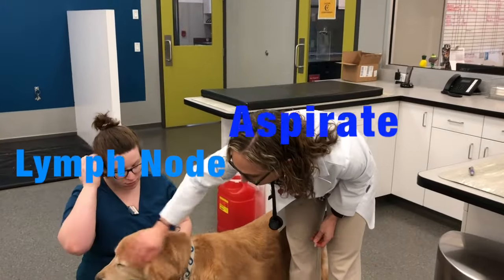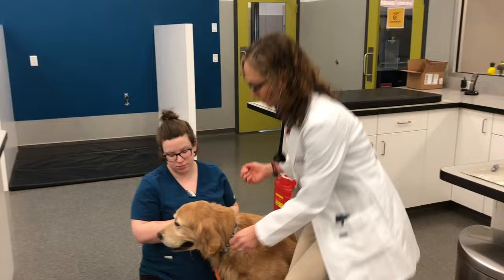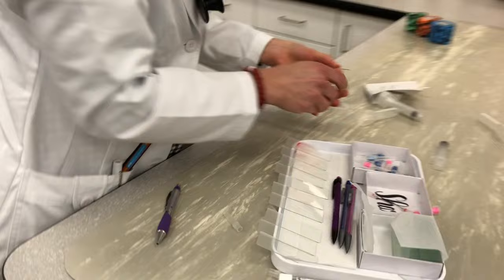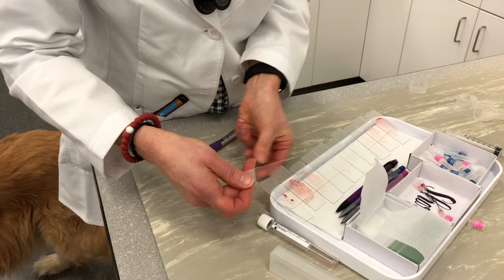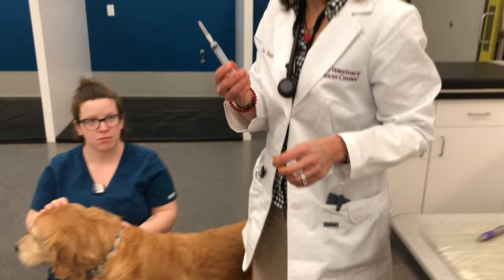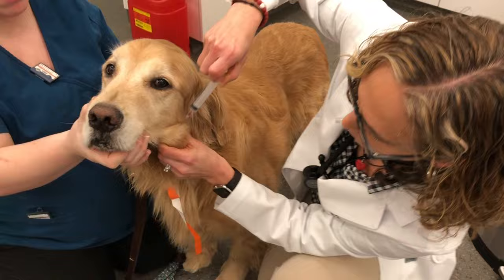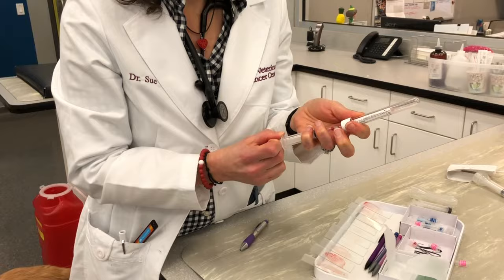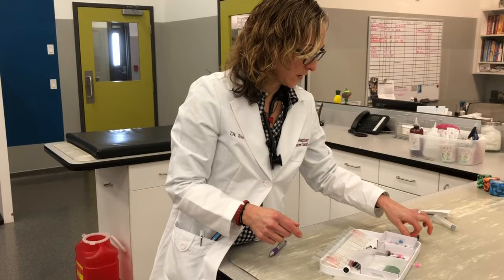Lymph Node Aspirate in a Dog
Dr Sue demonstrates how quick and easy it is to aspirate a lymph node in a suspect lymphoma case